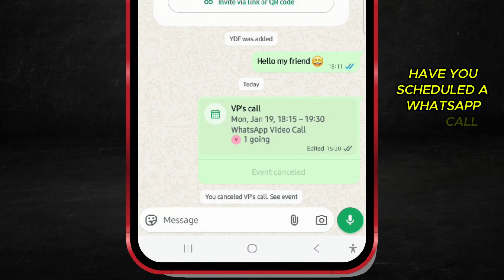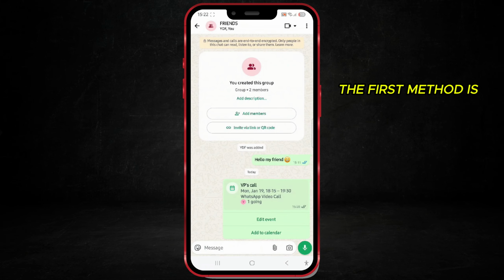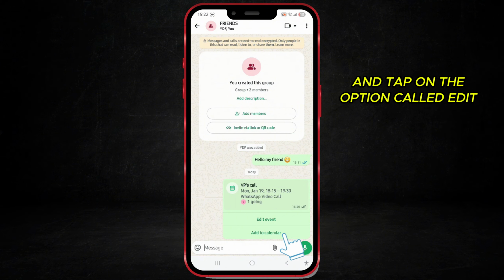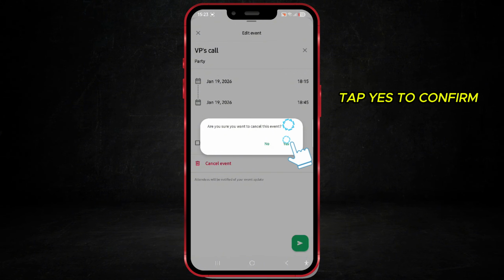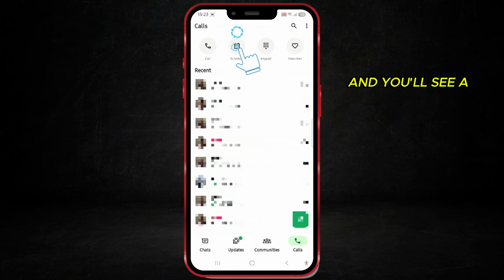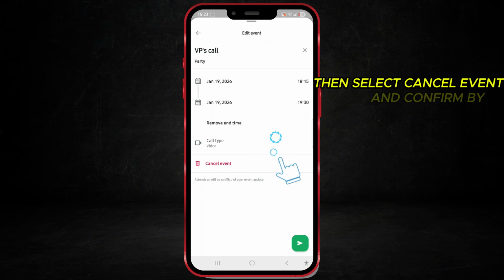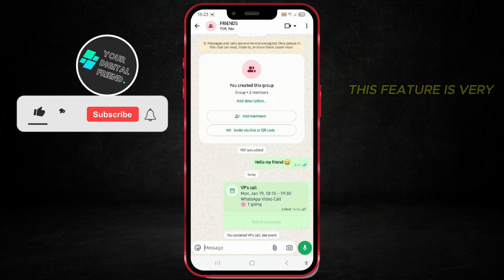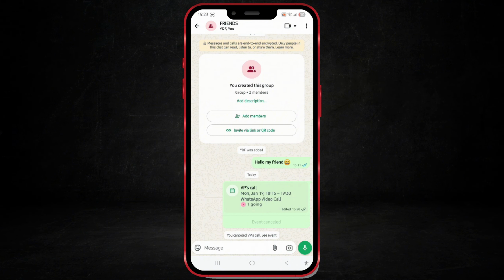WhatsApp: How to Cancel a Scheduled Call (Step by Step)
Learn how to cancel a scheduled call on WhatsApp step by step.
This WhatsApp tutorial shows how to find and cancel a planned call before it starts on Android and iPhone.
Works on the latest WhatsApp version for Android and iPhone.

🌍 Languages included:
🇬🇧 English
🇫🇷 French (Français)
🇩🇪 German (Deutsch)
🇮🇳 Hindi (हिन्दी)
🇮🇩 Indonesian (Bahasa Indonesia)
🇮🇹 Italian (Italiano)
🇯🇵 Japanese (日本語)
🇵🇱 Polish (Polski)
🇵🇹 Portuguese (Português)
🇪🇸 Spanish (Español)